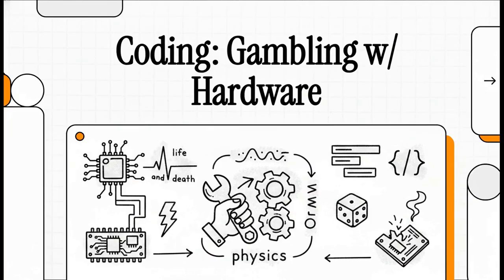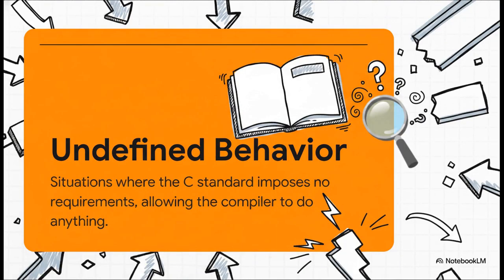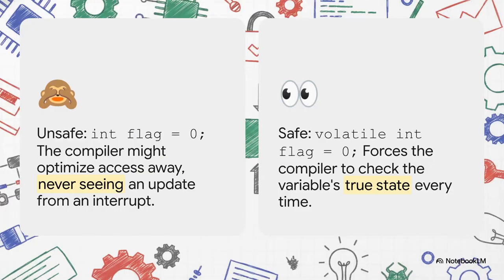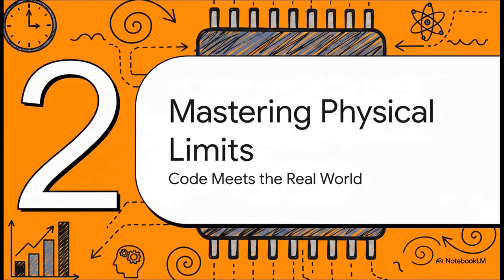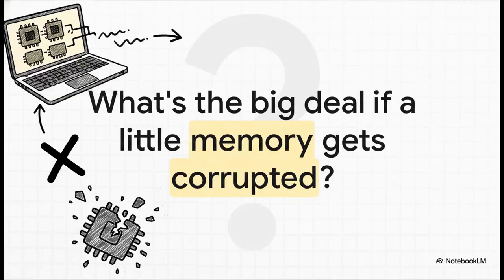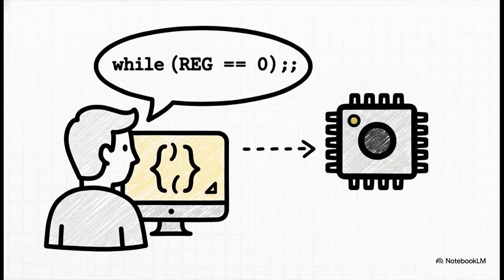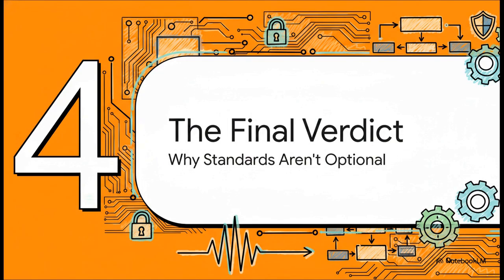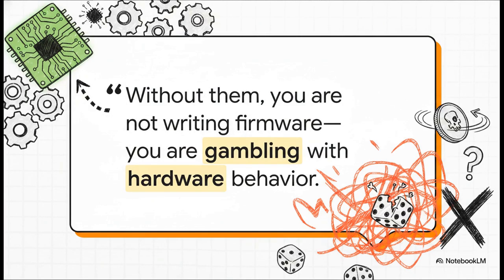Hidden Embedded Bugs: How Coding Standards Prevent System Failures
In embedded systems, coding standards are not just about clean code—they directly impact system reliability, timing, memory safety, and hardware behavior.

In this video, we go deep into why coding standards are critical for firmware development, and how ignoring them can lead to unpredictable bugs, crashes, and real-world failures.

We cover:

Undefined behavior in C and how it breaks systems
Timing determinism and worst-case execution time (WCET)
Stack, heap, and memory safety issues
Hardware register access and the role of volatile
Interrupt safety and race conditions
Type safety and data corruption
Industry standards like MISRA C

If you're working with microcontrollers, firmware, or real-time systems, this is something you cannot ignore.

🚀 What You’ll Learn:

✔ Why embedded systems fail due to poor coding practices
✔ How coding standards make systems predictable
✔ Real-world risks of ignoring firmware guidelines
✔ How professionals write safe and reliable embedded code

📌 Perfect For:
Embedded Engineers
Firmware Developers
Electronics Students
MCU / RTOS Learners